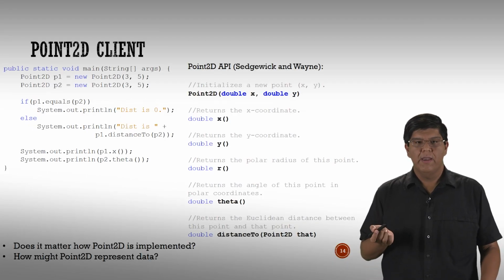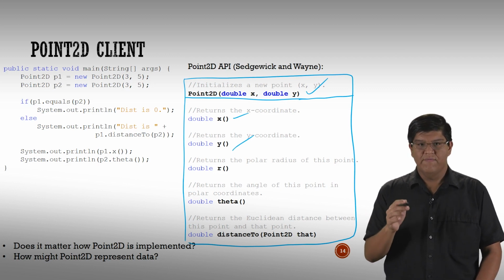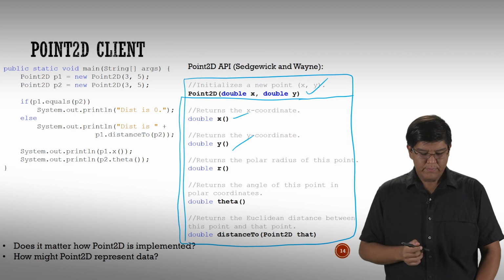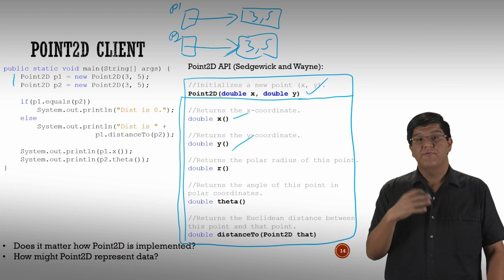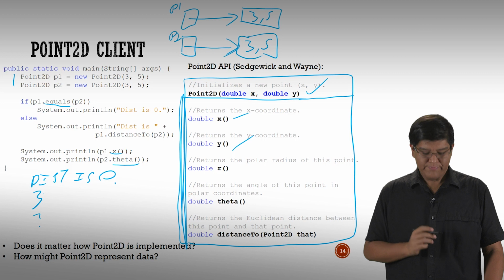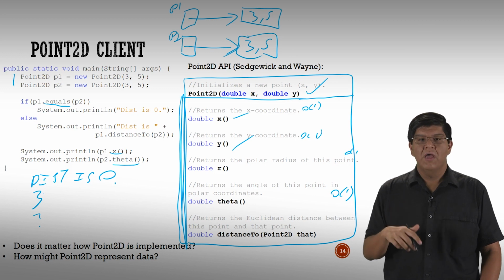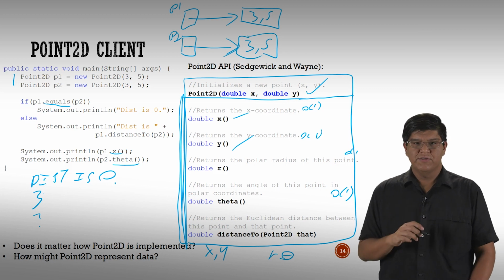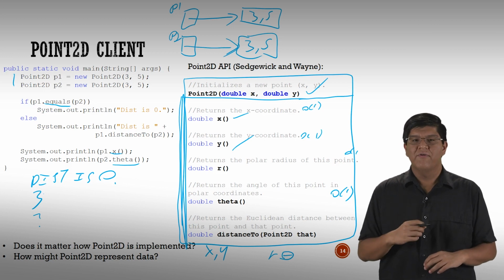[SER222] M01_02 ADT Examples (1/3): Point2D Client